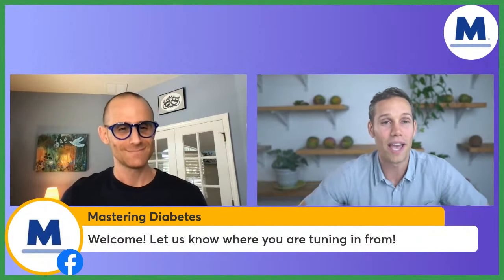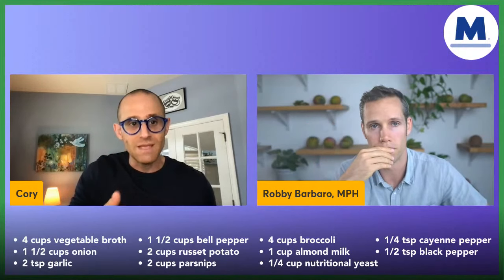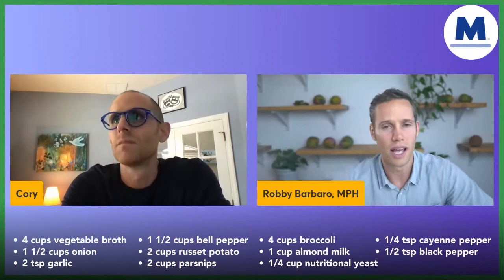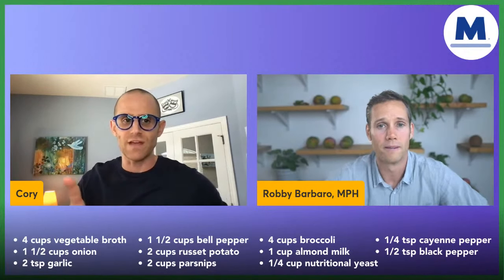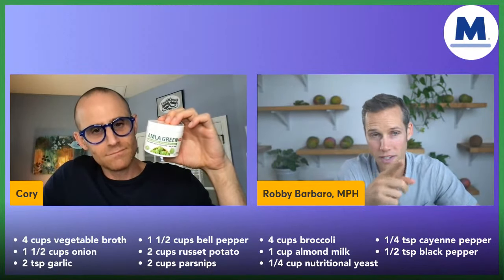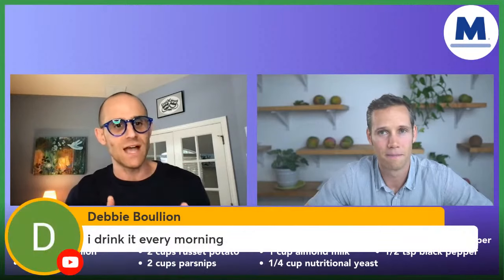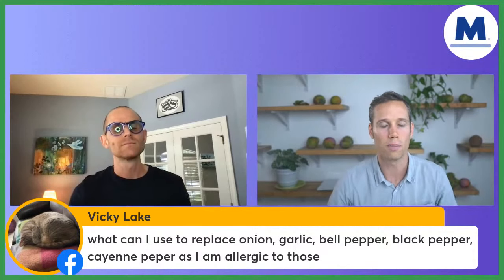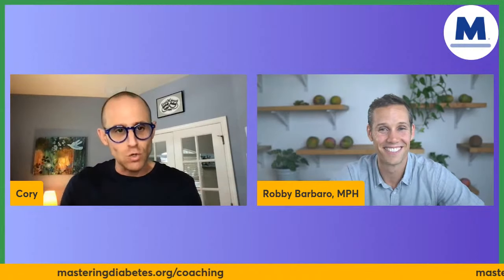How to Make Creamy Broccoli Soup | Plant-based Recipes | Mastering Diabetes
Hey Mastering Diabetes community! The guys are back with a delicious and nutritious soup to satisfy you: creamy broccoli soup! Tune in as they make it LIVE and answer your questions on air.

Cyrus & Robby